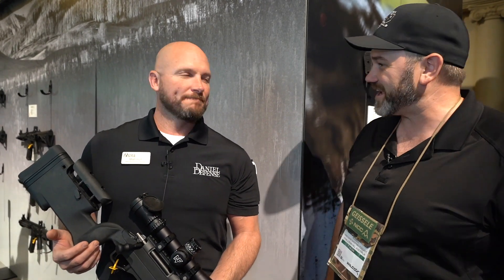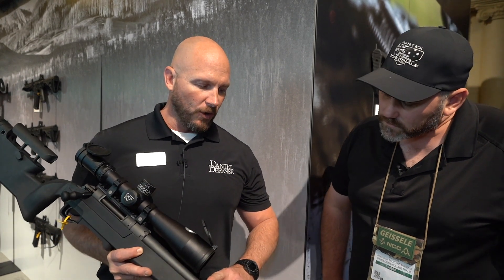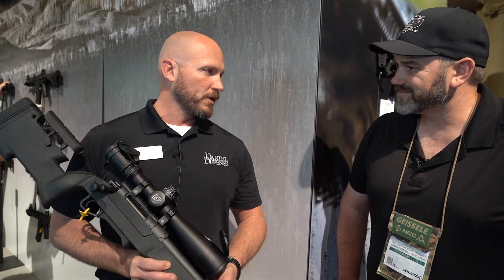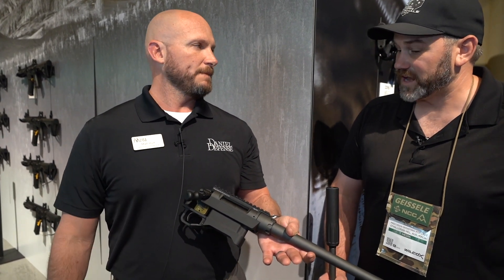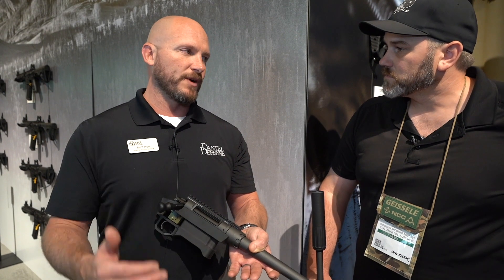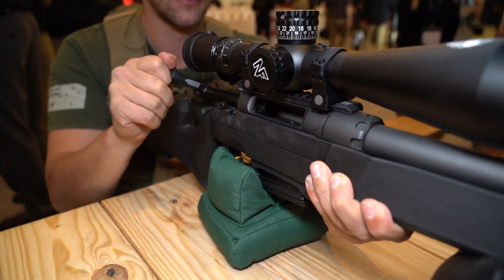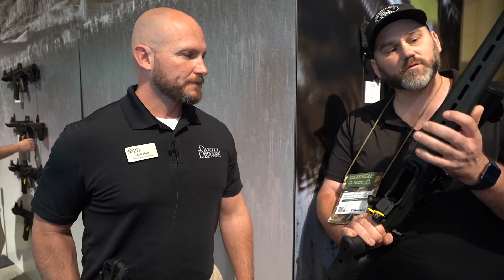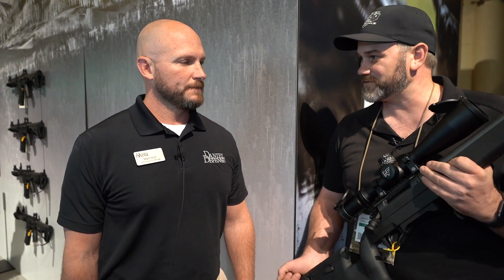Delta 5! Finally, something from Daniel Defense I can own!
Long term experts in the M4 world (and several others), Daniel Defense have set their sights on the Precision world Their first forray into the market Is the Delta 5.

Check them out at Huntsmans in Townsville, QLD.